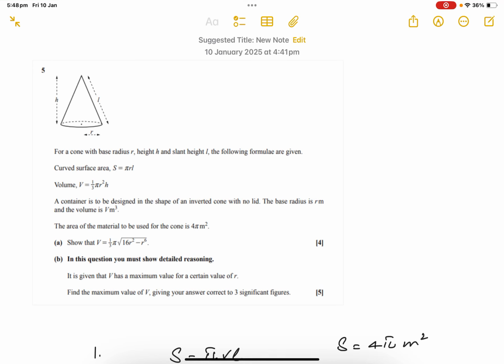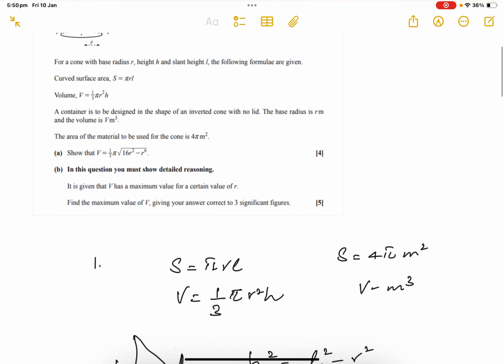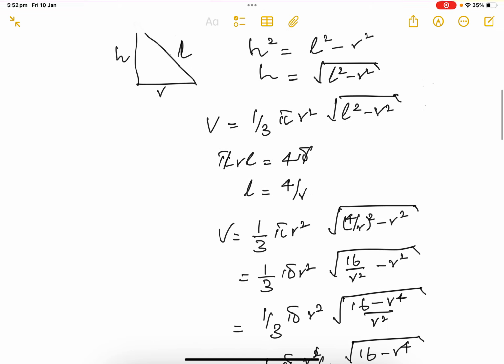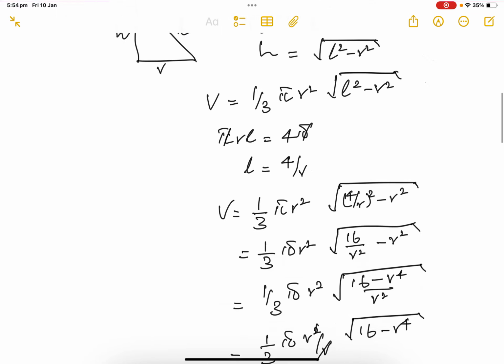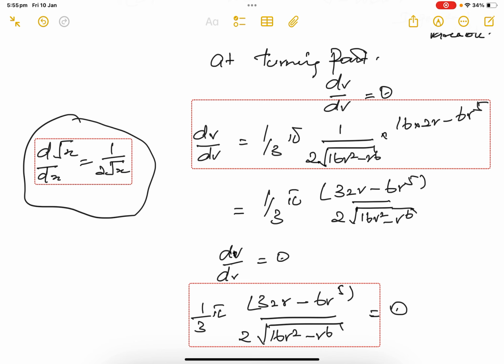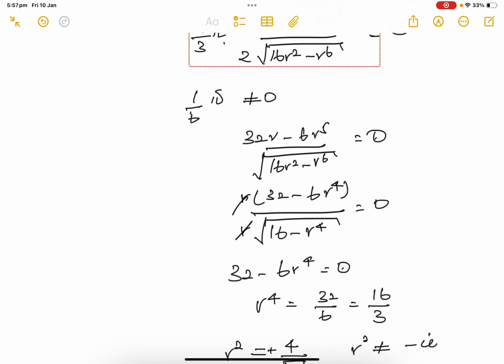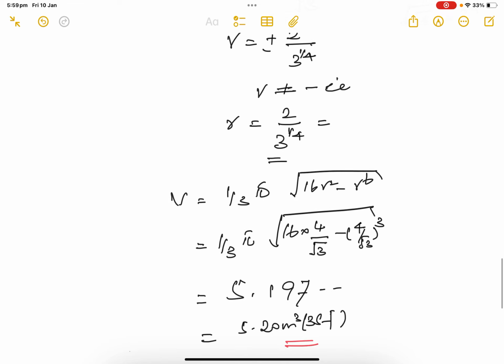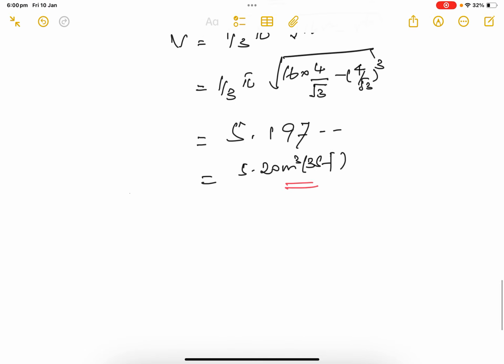Differentiation 05 for A/L students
The content is useful for A/L students.